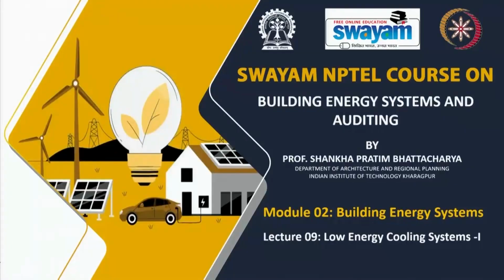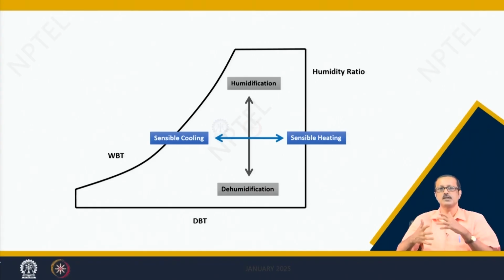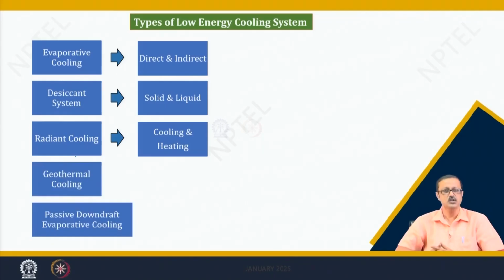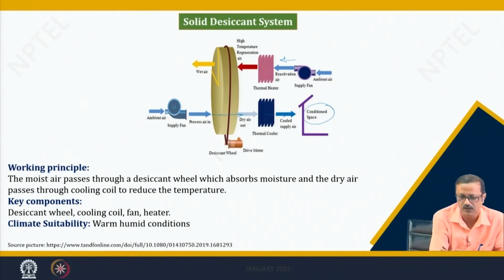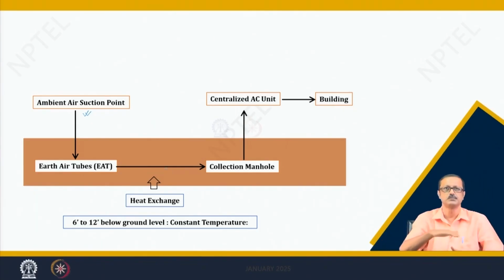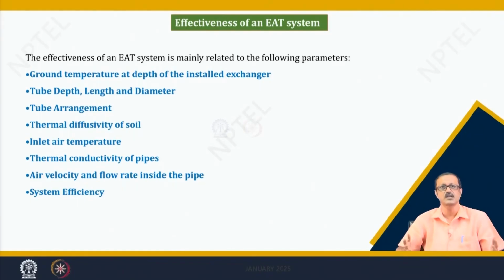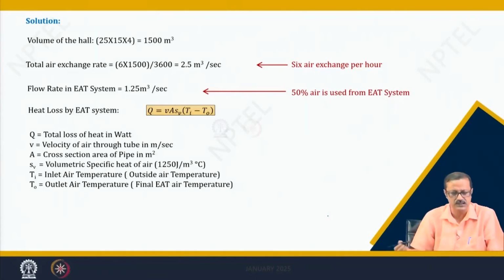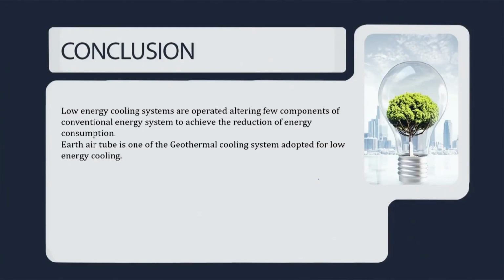Lecture 09: Low Energy Cooling Systems -I